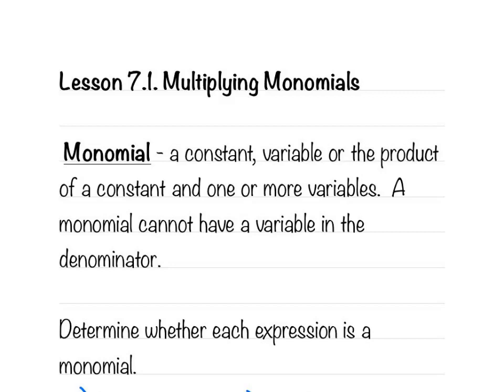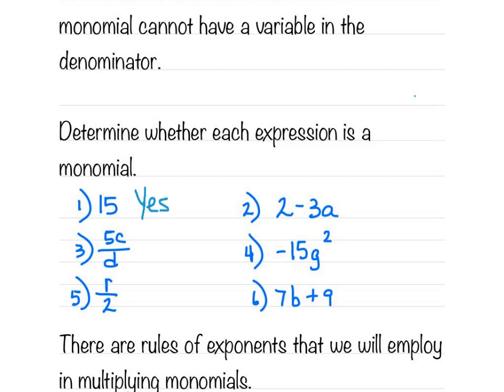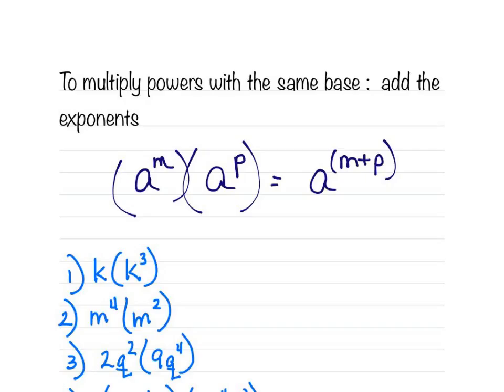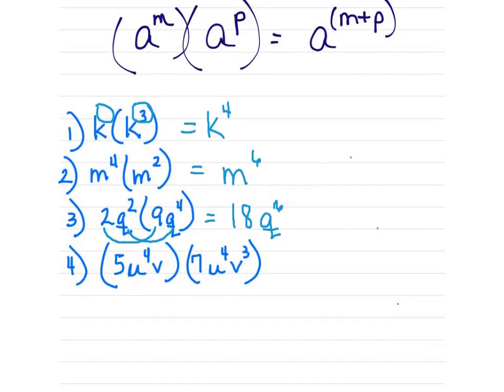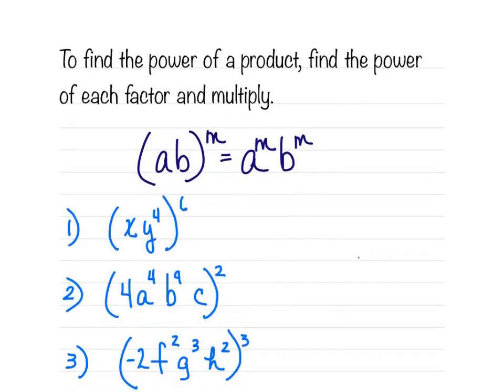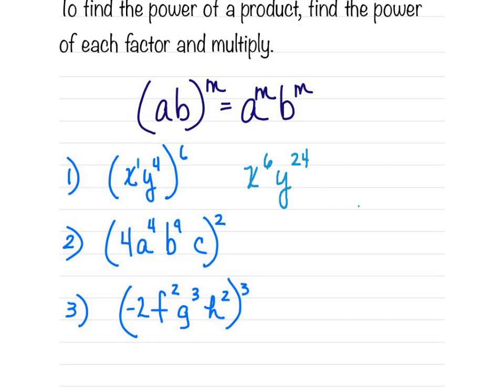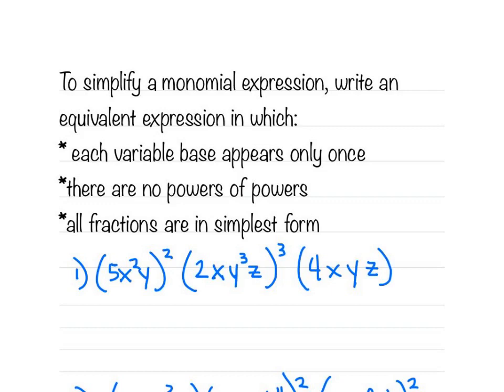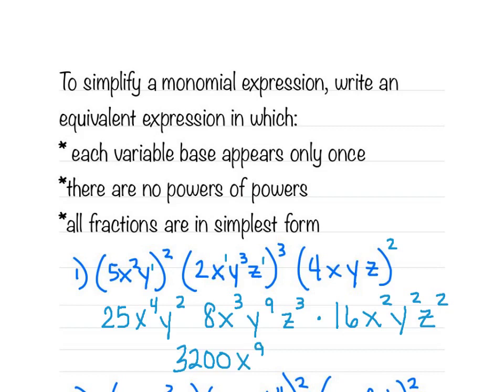Alg 1 Less 7.1